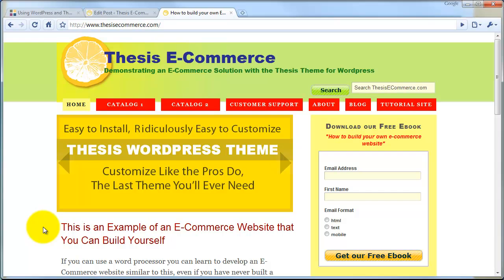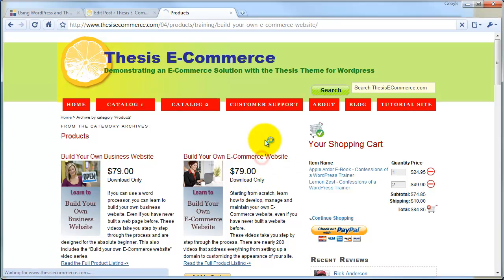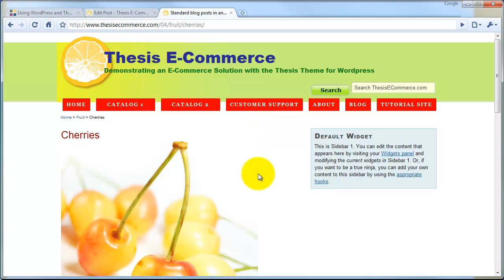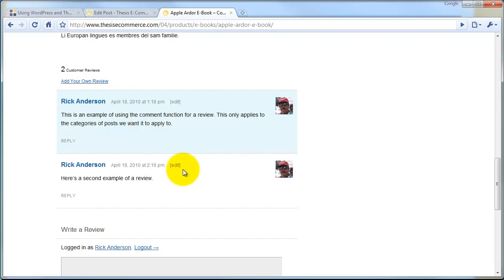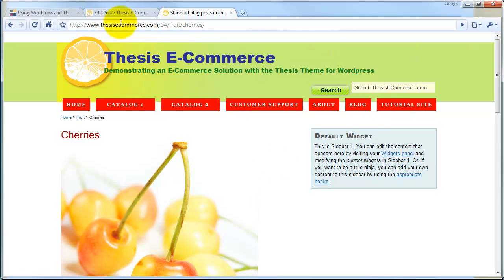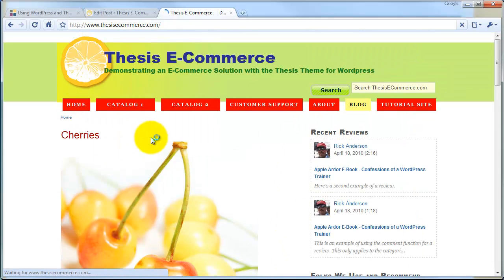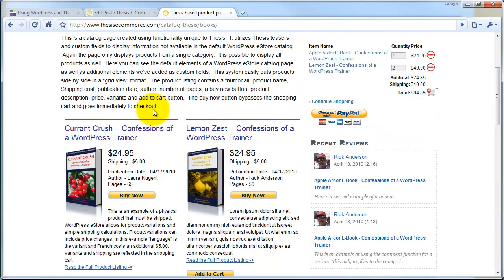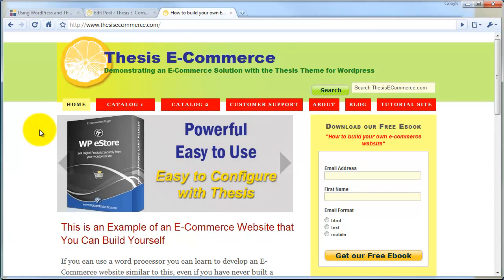Part 6 -- A Look at the User Experience Component of Our E-Commerce Web Site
to see the complete video tutorial.

Okay. Welcome back to Part 6 of the Build Your Own E-Commerce Web Site tutorial series.  In this sixth and last part of the lesson we're going to take a look at the User Experience component of the site.

-Navigation and Search Functions
-Customer Support
-Use WordPress System of Comments to Create Customer Reviews
-Clarity in Navigation and Page Location
-Graphic Elements as a Visual Guide to Elements of the Site

Okay, so that wraps up Lesson 1 of the Build Your Own E-Commerce Web Site tutorial series. There are 12 lessons in this series where we will be looking at all of the elements that we have overviewed here in depth including how to create this entire Web site. I hope you found this lesson valuable and I hope you'll be successful in creating your own E-Commerce Web site.